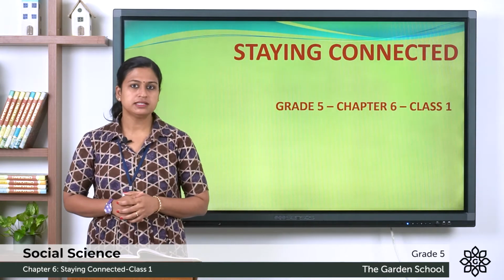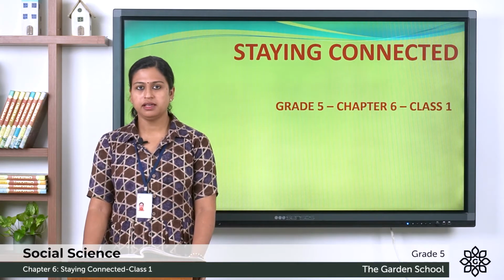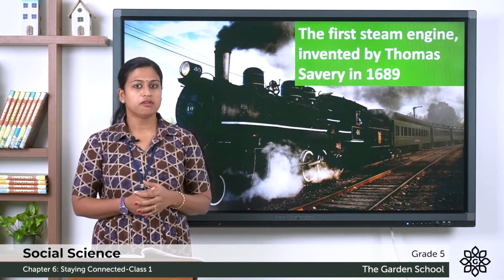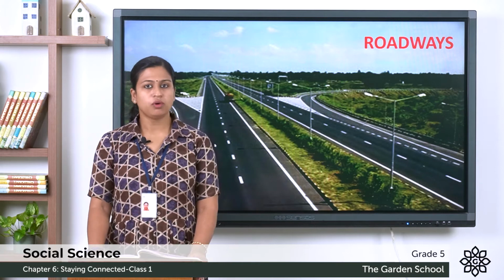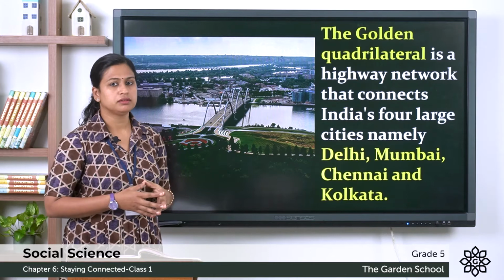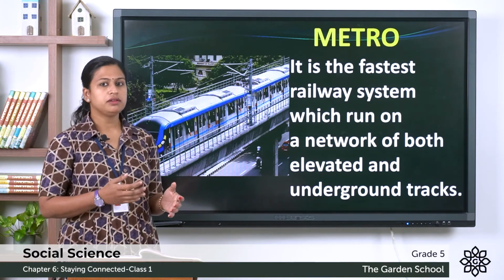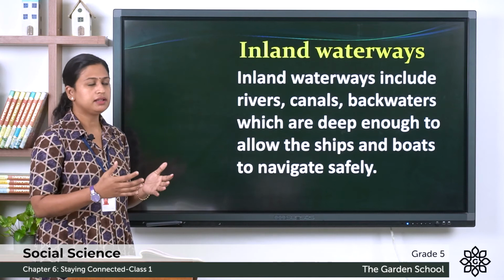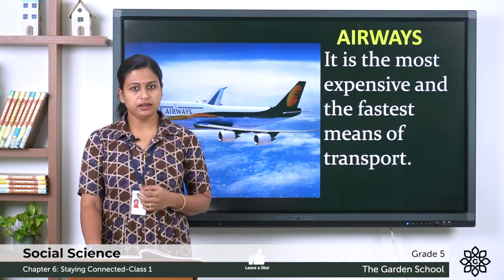Grade 5 Social Science Chapter 6 Class 1 Staying Connected Modes of Transport